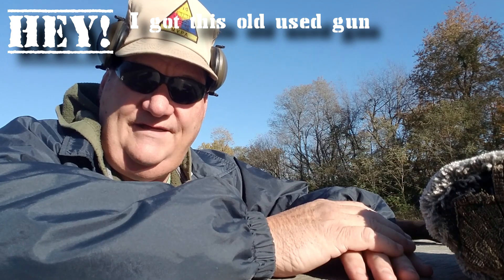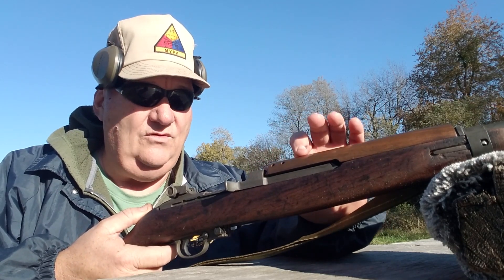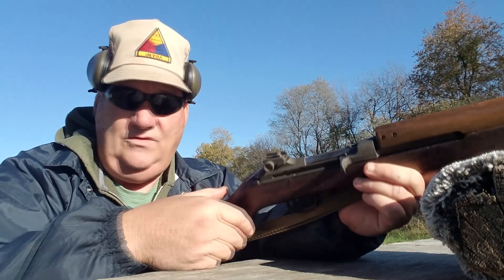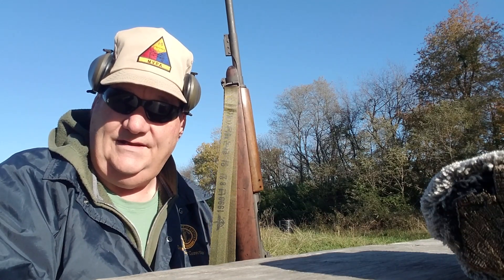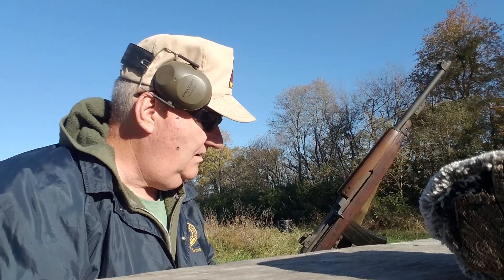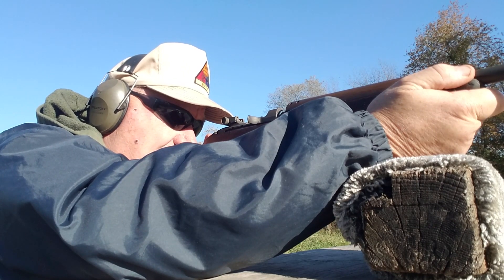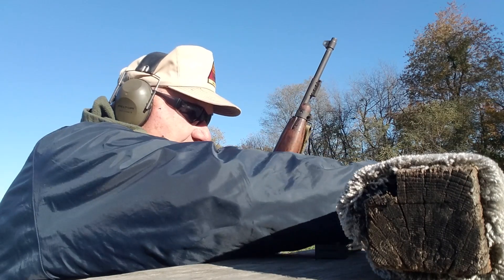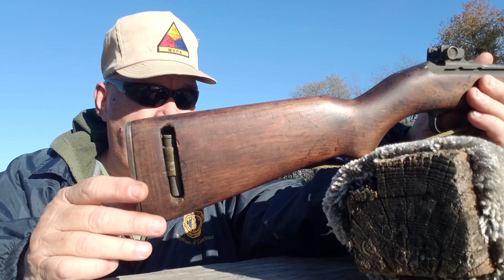Grading a carbine #4. Let's look it over.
There is all kinds of things called M-1 carbine. This one is real. And let's see why.